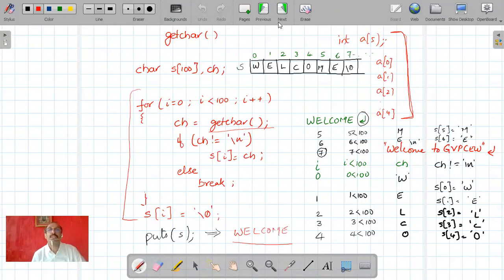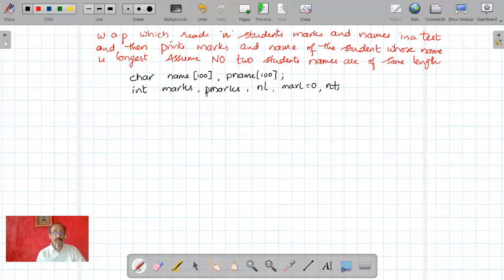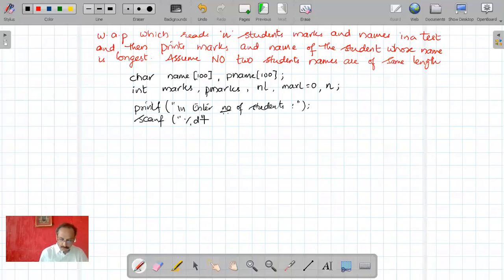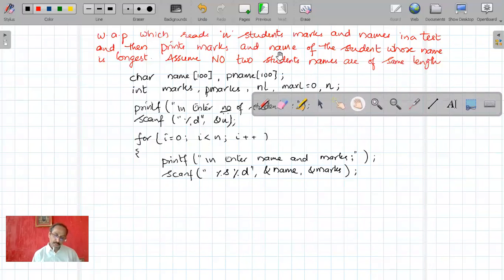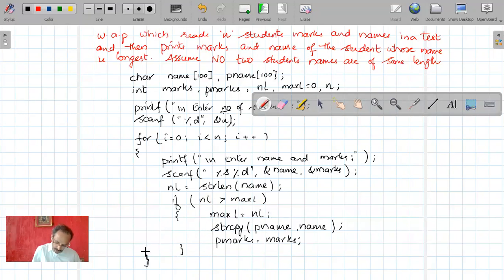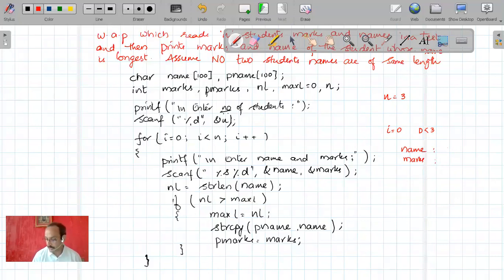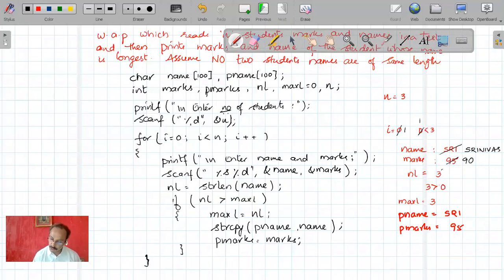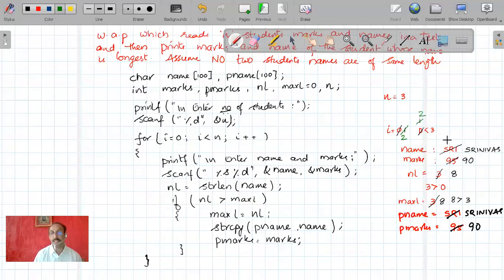Strings 1 20